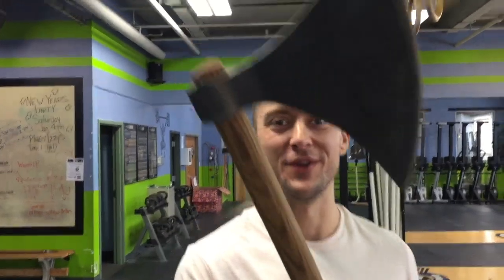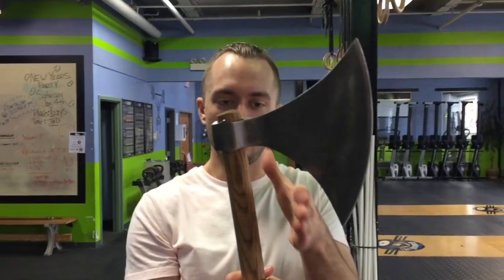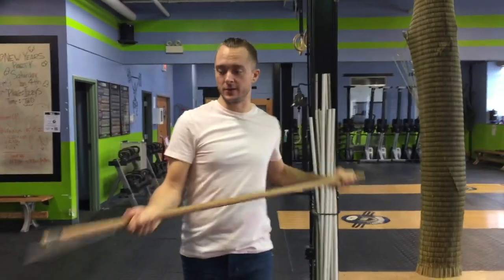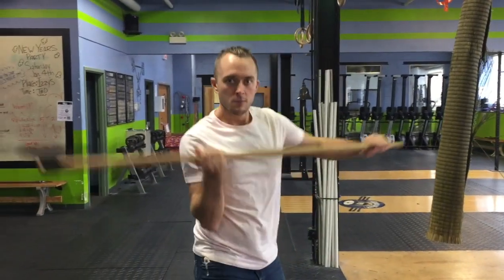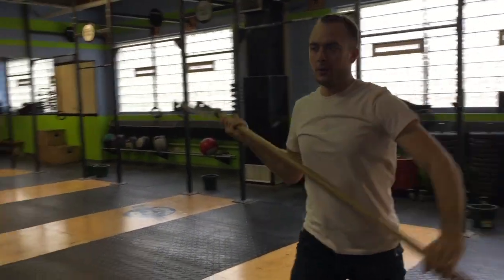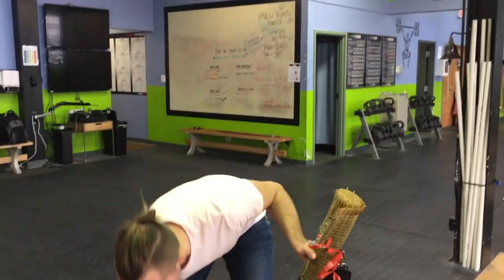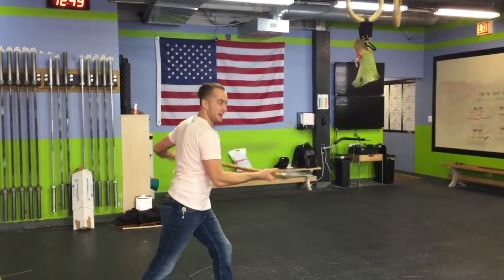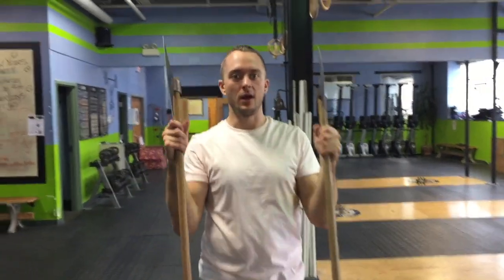Arms and Armor Danish War Axe | Review and Cut Testing | Kult of Athena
This favored weapon of the Saxon huscarl saw action throughout northern Europe in the hands of Saxon, Norse, and Norman alike. The long handle and thin blade create a fearsome weapon capable of immense damage to the lightly armored opponents of that time. The sharp high carbon steel blade holds a great edge and is mounted on an ash shaft. This was the type of weapon William the Conqueror faced at the Battle of Hastings (1066) where he defeated the Saxon army.